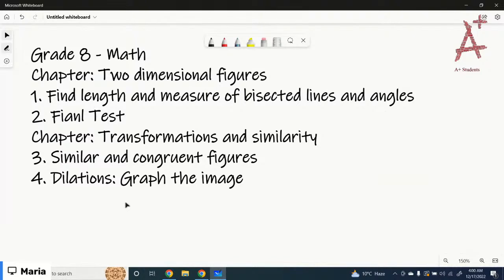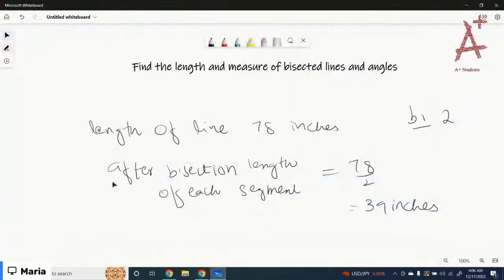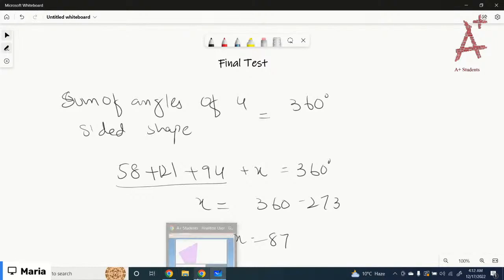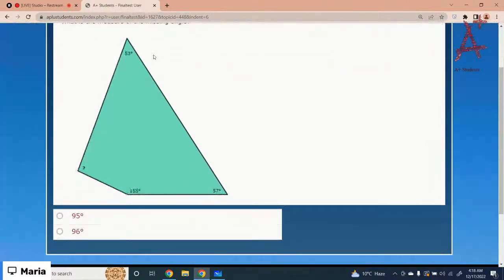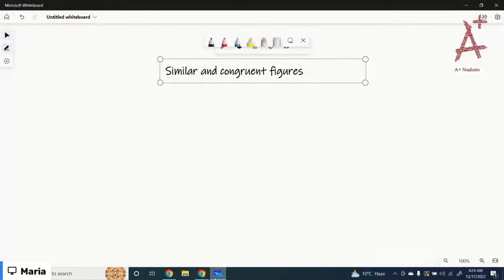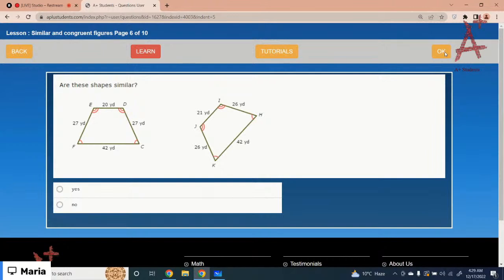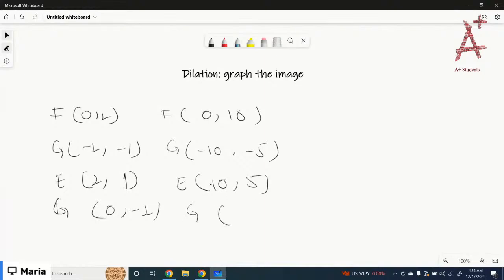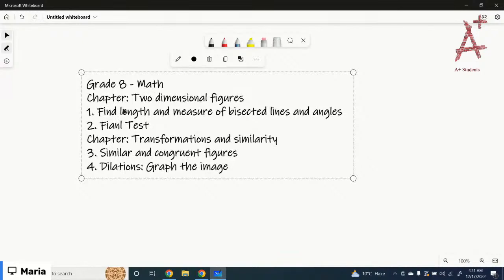Grade 8 - Find length and measure of bisected lines and angles, Final Test, Similar and congruent…